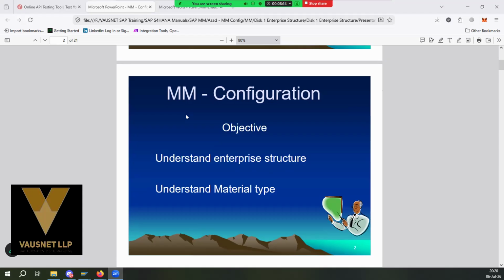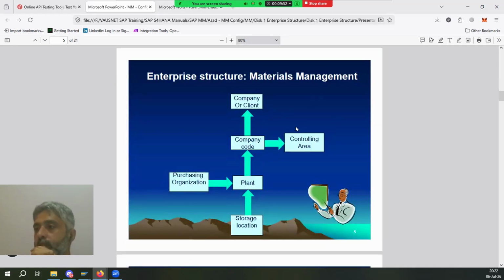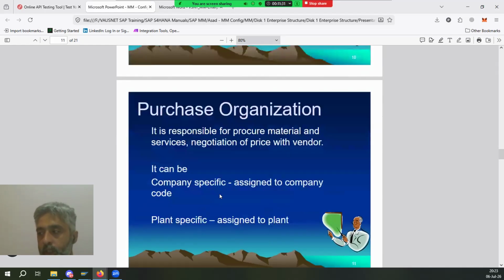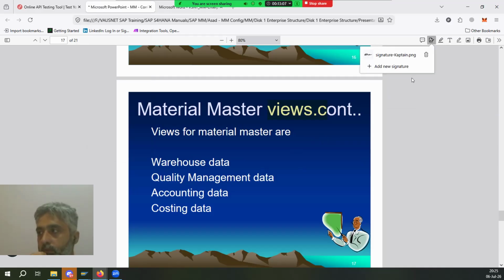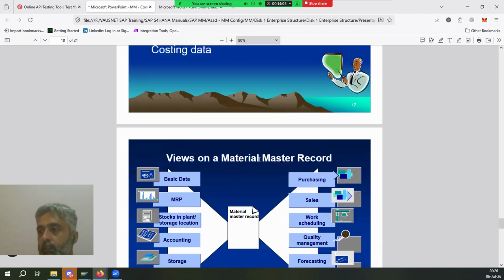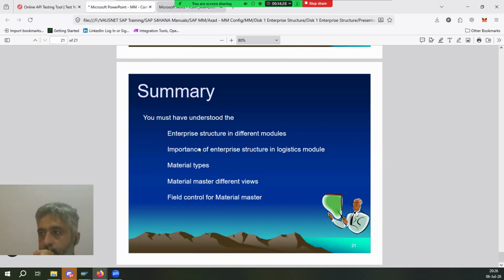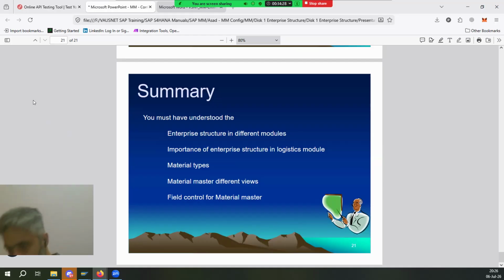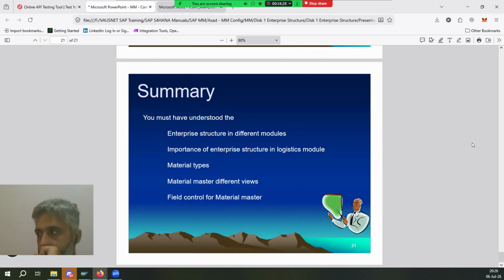SAP MM S4HANA Tutorial Class 1 | MM Basics, Enterprise Structure & Configuration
Welcome to SAP MM S4HANA Class #1 - Your complete beginner training series for SAP Materials Management in S4HANA!

In this first class, we cover the absolute fundamentals of SAP MM so you can build a strong foundation before we go into Purchasing, Inventory, and Vendor Master in upcoming classes.

What you will learn in this video:
00:00 Introduction to SAP MM in S4HANA
02:15 What is Materials Management and its role in SAP
05:40 Key MM Processes: Procurement, Inventory Management, Valuation
09:30 SAP MM Enterprise Structure Explained: Client, Company Code, Plant, Storage Location, Purchasing Organization
15:20 Configuration Overview: How Org Structure links to Business Processes
20:10 Difference between ECC and S4HANA for MM Module
24:00 Real-time examples and interview questions

By the end of this lecture, you will understand MM basics, how enterprise structure works in SAP, and the key configuration points that every SAP MM consultant must know.

This SAP MM S4HANA training is perfect for beginners, freshers, and functional consultants who want to start a career in SAP Procurement and Materials Management.

Next Class: SAP MM Master Data - Material Master, Vendor Master, Info Records